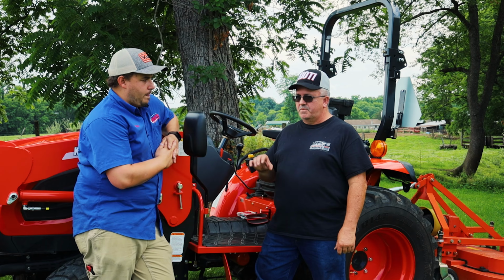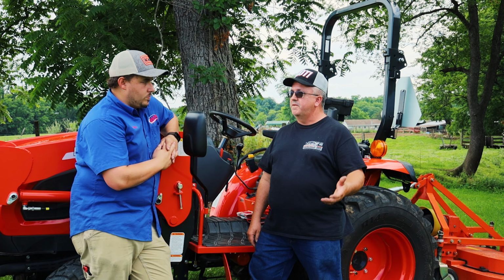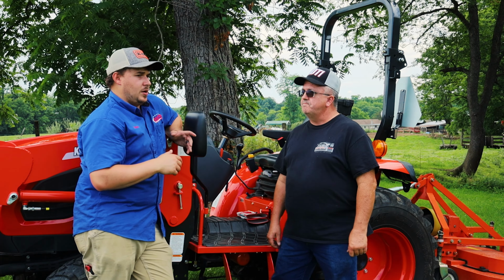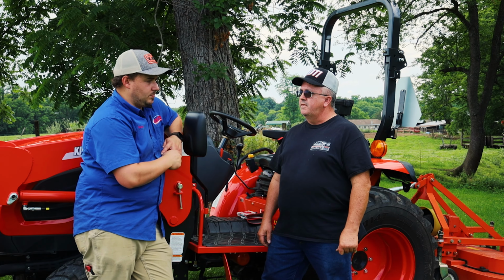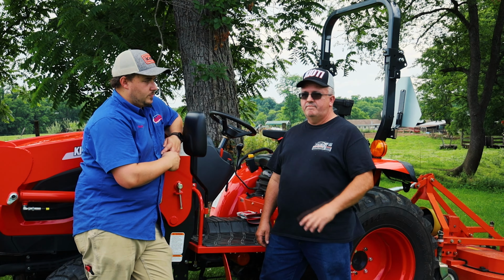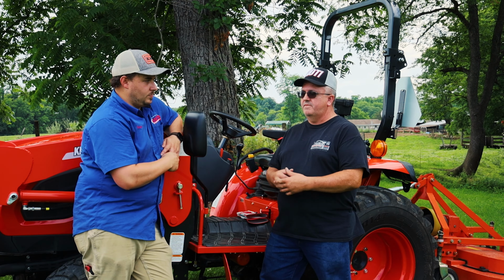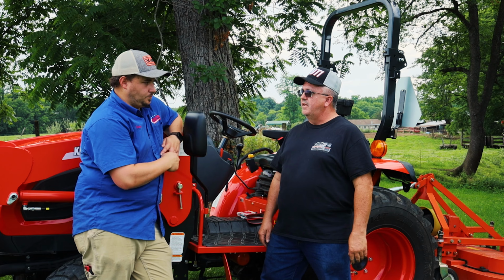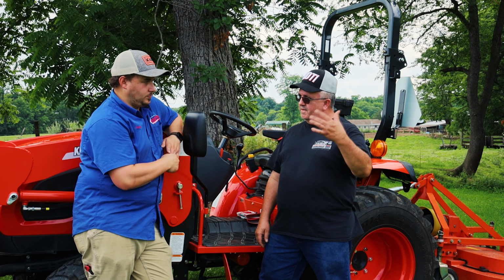Putting the CK3510se to work!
Sean hit the road this week and swung by a customer's property to check out this Kioti in it's "natural habitat." Denny thanks for letting come out to watch you do your thing with your C3510se! Looking forward to more projects that we can capture some footage of! Thanks again!